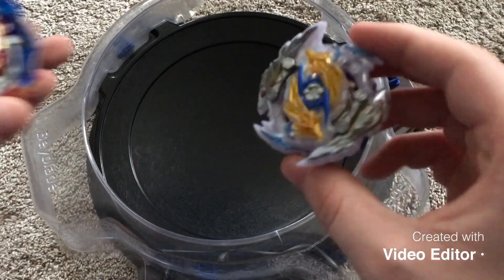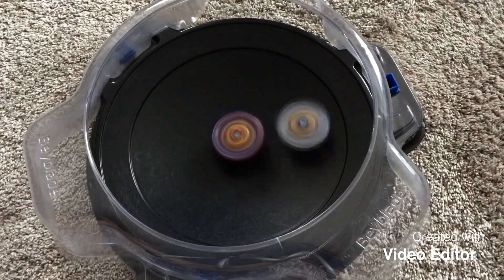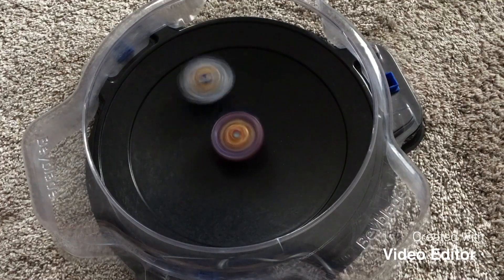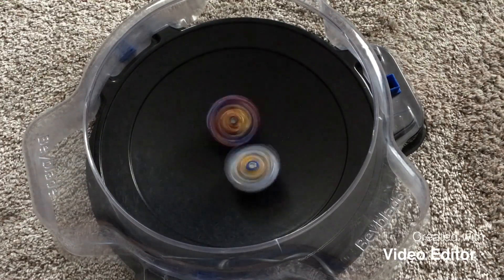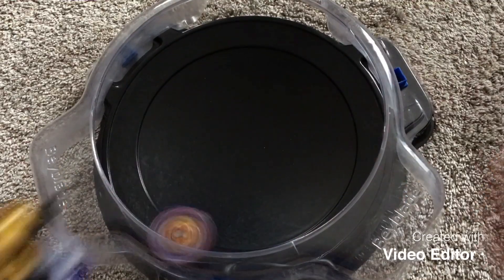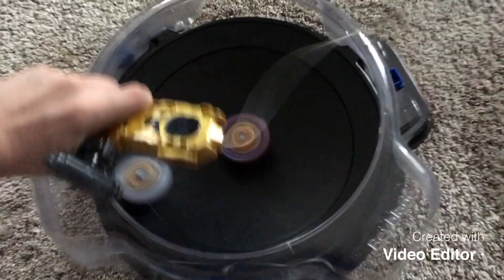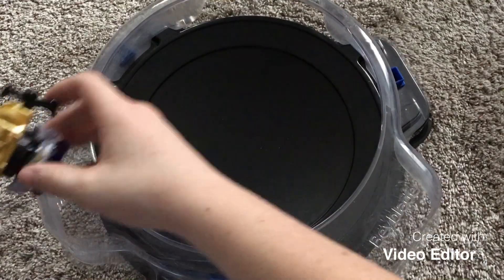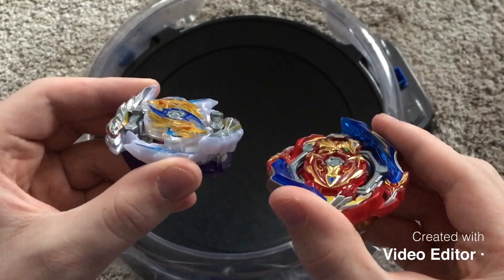Beyblade Burst GT Battle (Union Achilles Vs Zwei Longinus)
Hope you have enjoyed today’s beyblade battle:)